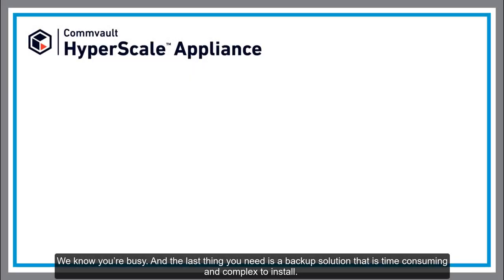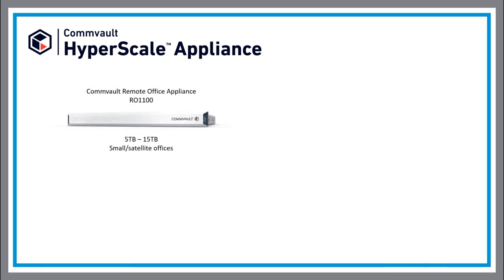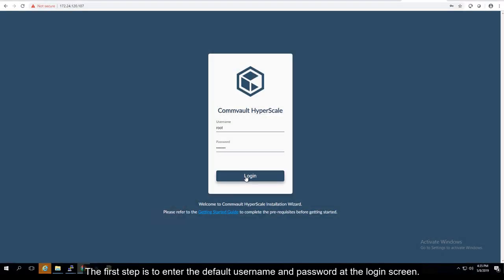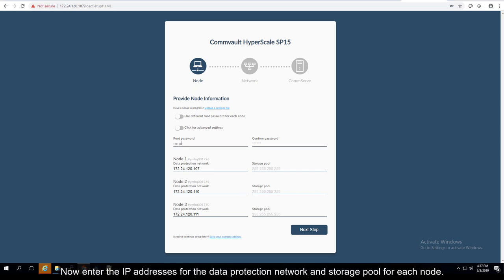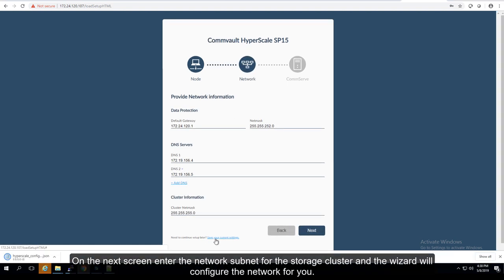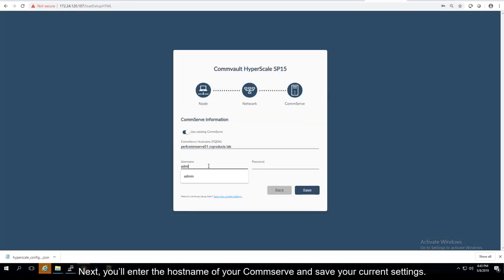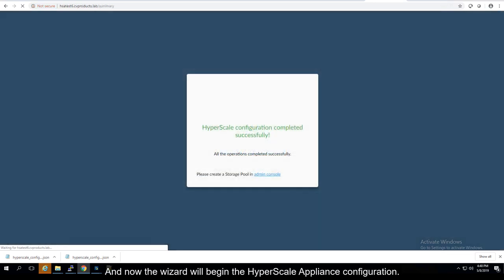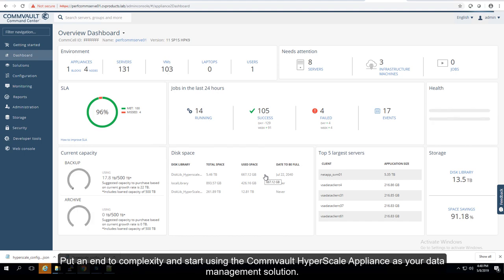Commvault HyperScale™ Appliance Install Demo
In this quick demo, you will see how fast and easy it is to configure the Commvault HyperScale™ Appliance.